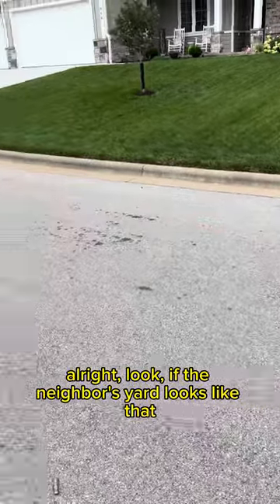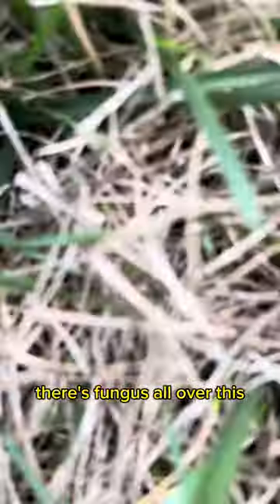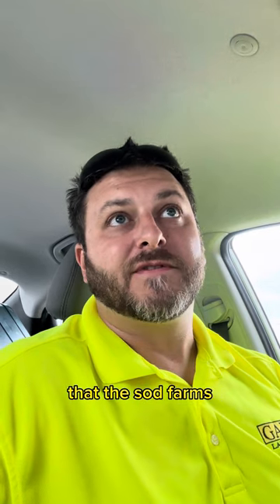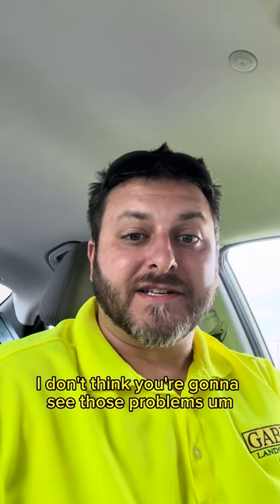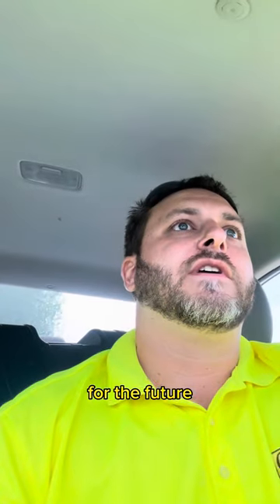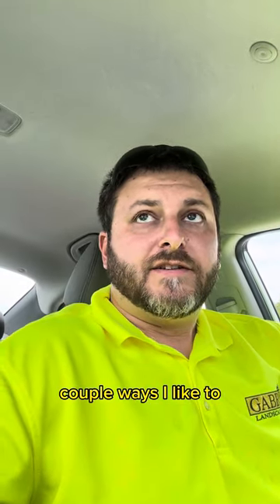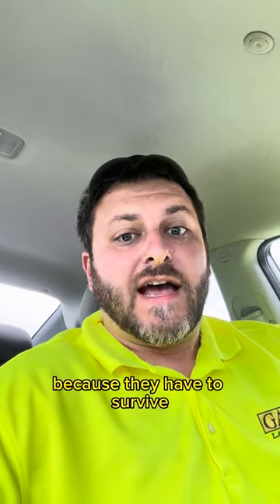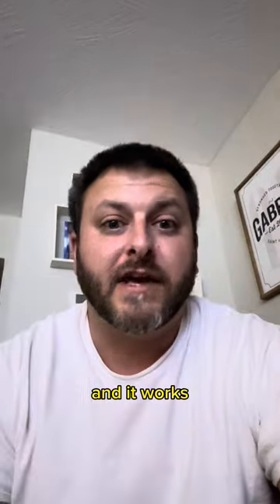Lawn Fungus: Melting Out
A lot of the time, when your lawn is being fertilized and treated, but it’s still not keeping up with the neighbor’s lawns, it may be because of a lawn fungus, such as ‘melting out.’  Melting out is a technical term… the alternative name is bipolaris sorokiniana.  Which, I guess it would feel like your lawn is having bipolar episodes if you had this disease because the more you water the yellower the grass would get.  The splashing of water is often how fungal spores spread.